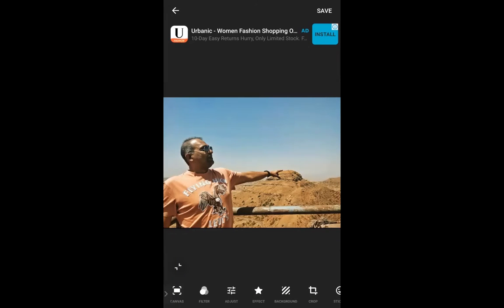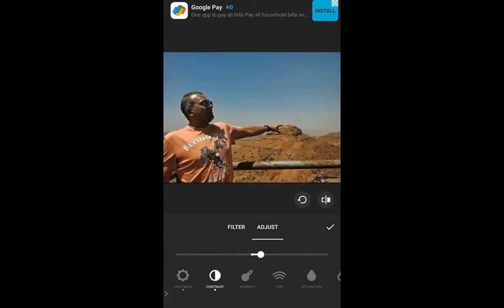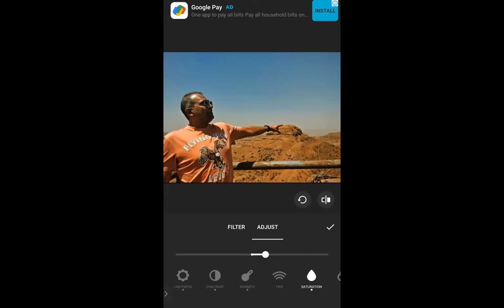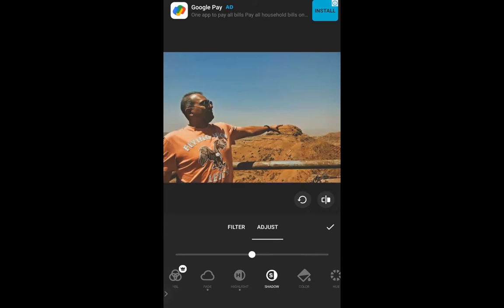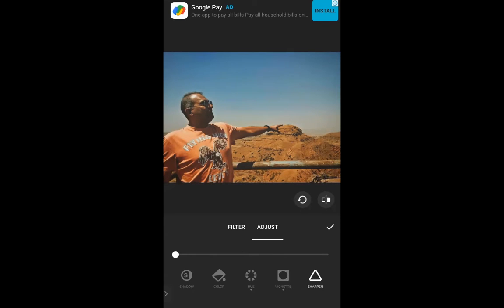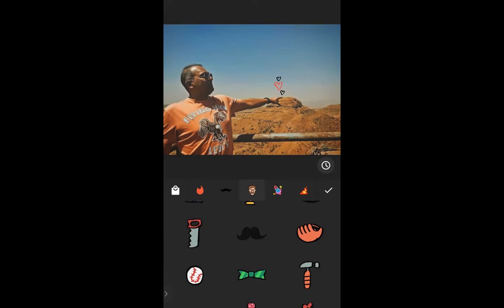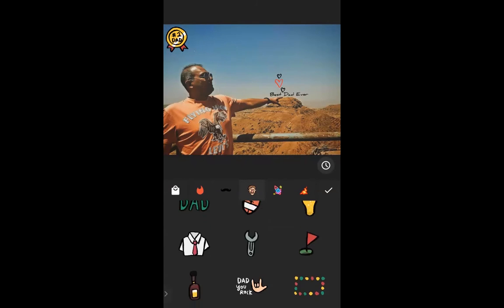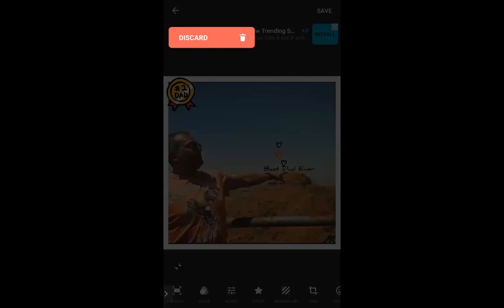How to Edit Photos On Your Phone | Photography Editing Hacks | Smart Apps | Fun Activities For Kids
Learn cool mobile photography editing hacks!
You can make any event look and feel more vibrant, fun and appealing with photo editing. These photographs can be fixed even if they are damaged. Photo editing can bring to life any picture with more color and joy!